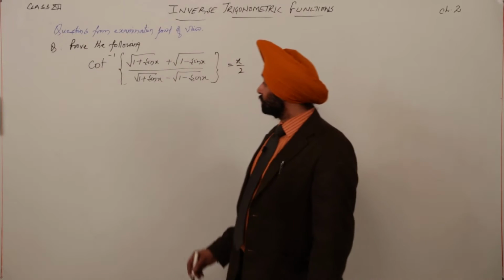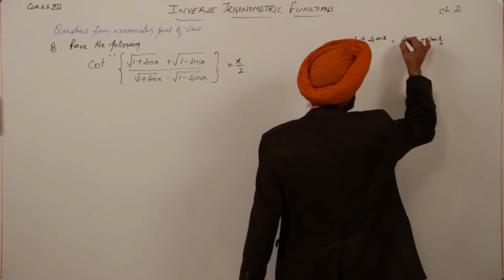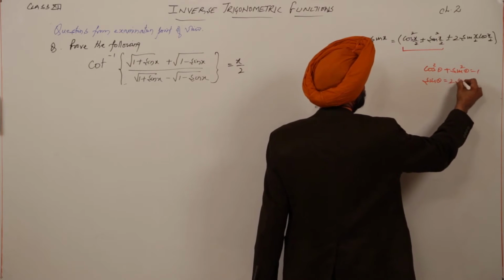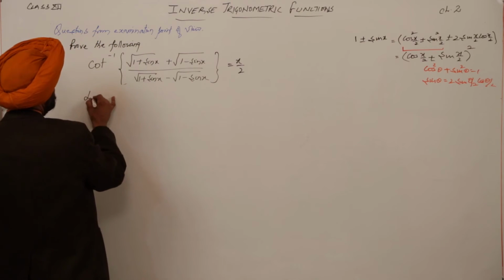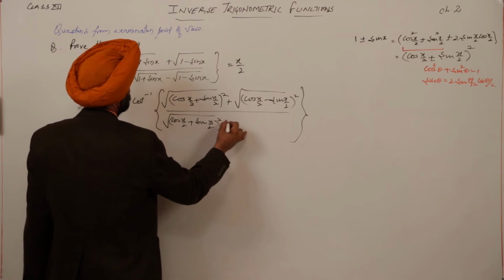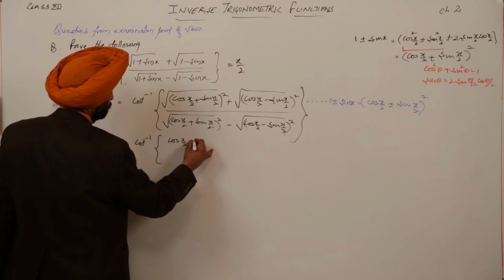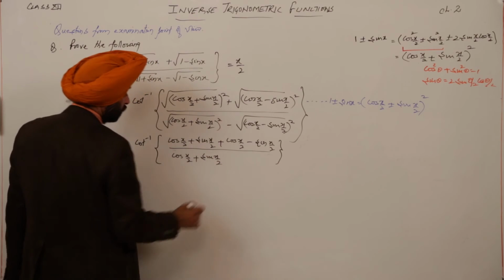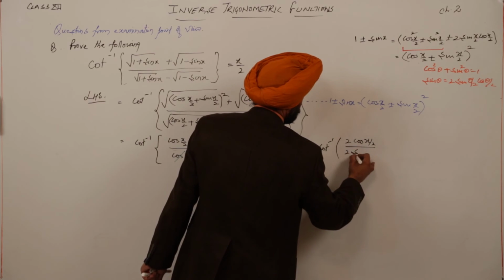Online free Excellent Questions l ICSE MATH 12 | CHAPTER 2 | Inverse Trigonometric Functions I L46